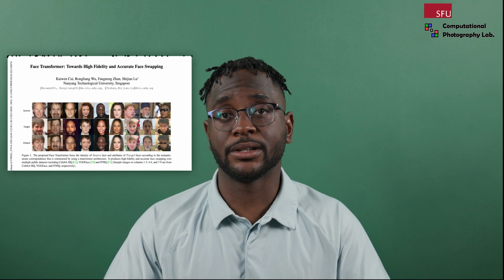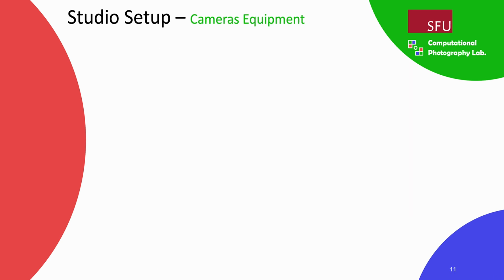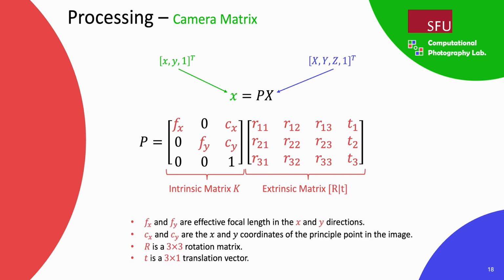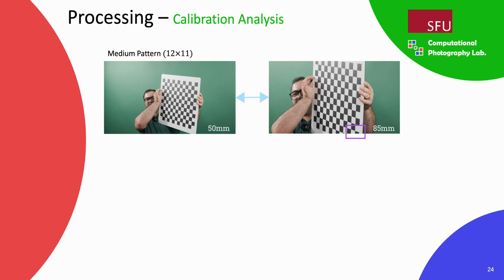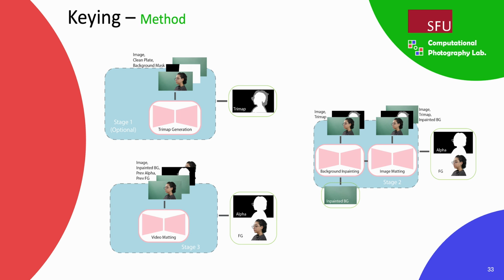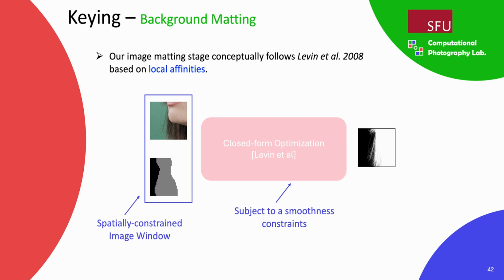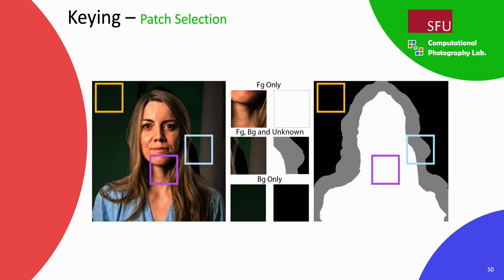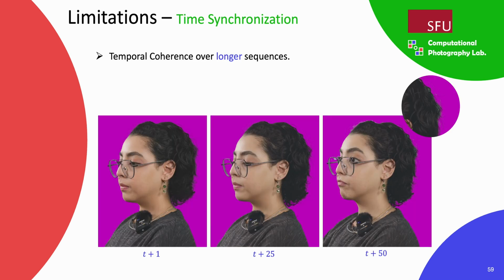Setting up a Computational Photography Research Studio - MSc Thesis by Obumneme Dukor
Obum presents his MSc thesis titled "Setting up a Computational Photography Research Studio".

Full citation:
Obumneme Stanley Dukor, "Setting up a Computational Photography Research Studio", MSc Thesis, Simon Fraser University, 2024

This work was done as a part of Computational Photography Lab lead by Dr. Yağız Aksoy.

Abstract:
AI research is transforming creative tasks, with advancements in AI tools rapidly changing post-production expectations. However, the development of these technologies is mostly driven by technologists, often without involving the creatives who will use them. This thesis presents the development of a Computational Photography Research Studio aimed at bridging this gap. The goal is to create a practical and flexible studio setup that allows collaboration between creatives and researchers, allowing production and research to occur simultaneously. This new type of research involves stakeholders, like filmmakers, to ensure the research addresses their needs and benefits creative professionals. The studio setup includes portable production cameras and lighting, enabling the capture of high-quality live-action footage and datasets necessary for developing computational photography algorithms for post-production. This environment aims to direct AI research to better serve the filmmaking community, ultimately enhancing the quality of visual storytelling.

We are a part of the School of Computing Science at Simon Fraser University in British Columbia, Canada.

We produced this video in our computational photography research studio funded by Canada Foundation of Innovation and the British Columbia government.